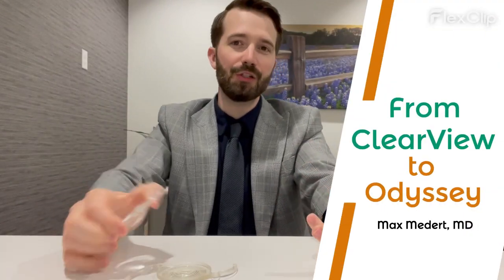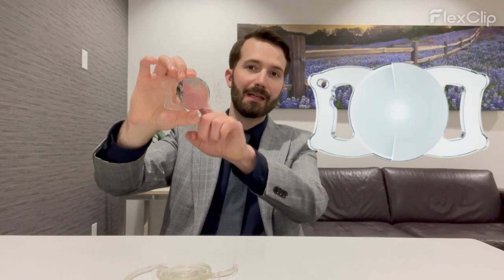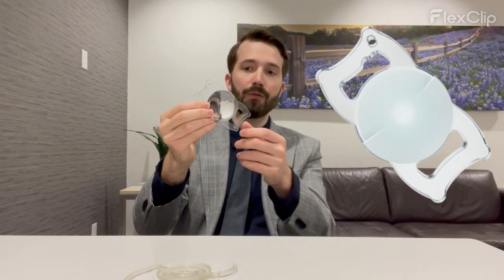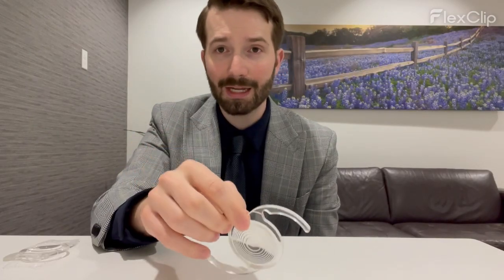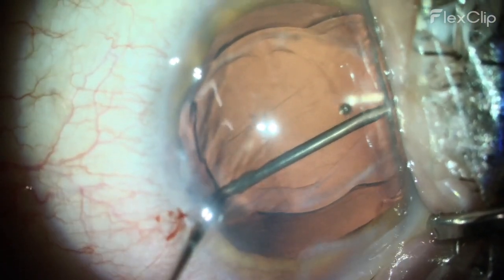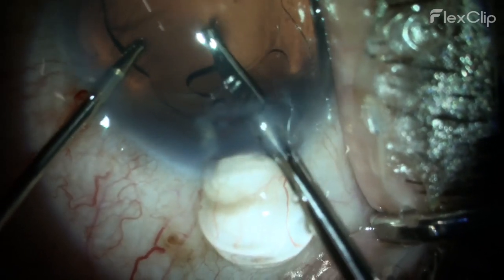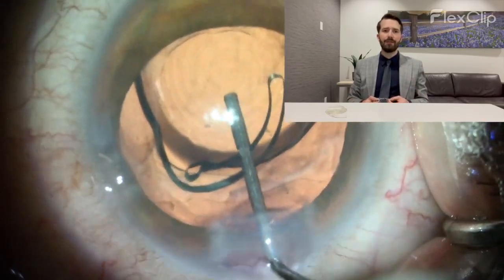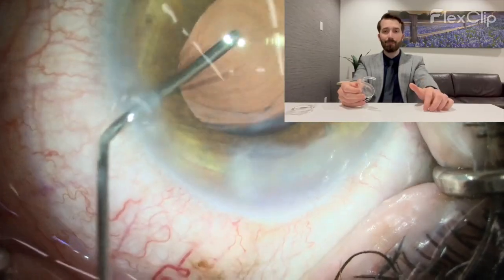Odyssey Lens: Great tool for ClearView-3 patients (and others) in need of a lens exchange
The Odyssey lens has proven itself these past few months and is now my go-to premium IOL for patients that want a full range of vision with minimal dependence on glasses after cataract surgery.  Not only is it great as a primary lens for cataract surgery, but it can be helpful when a patient is struggling with their vision after another lens has been implanted, including the  ClearView-3 lens.  In this video, I review how ClearView-3 lens rotation can be addressed with an IOL exchange to an Odyssey lens.

It's worth noting that not all patients are candidates for an Odyssey lens and it's important to consider the entire clinical situation before utilizing this lens as either a primary implant or for an exchange.

*I have no financial interest in the products described in this video